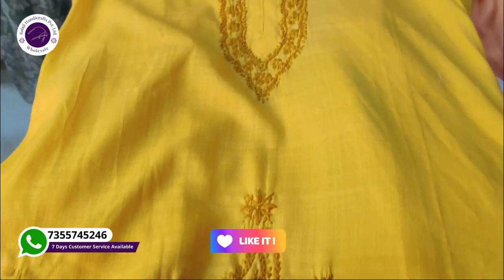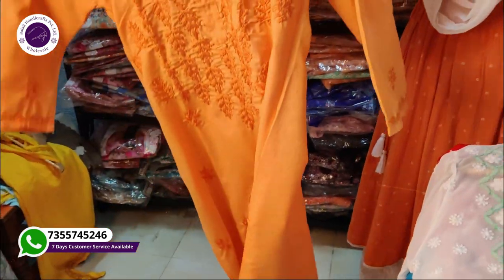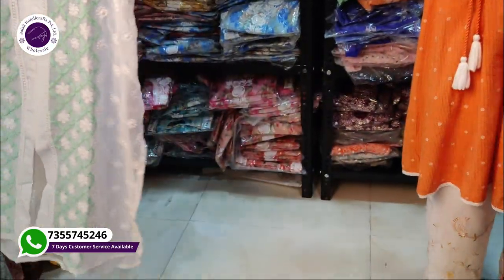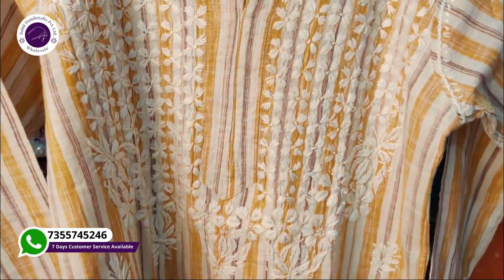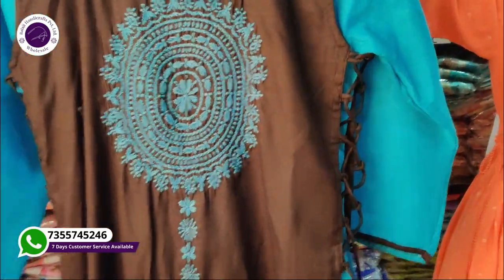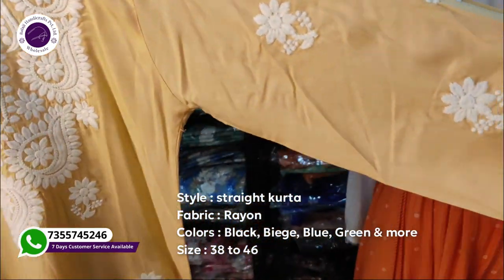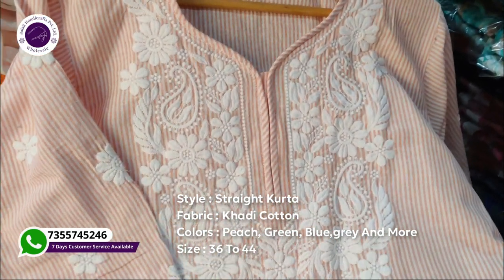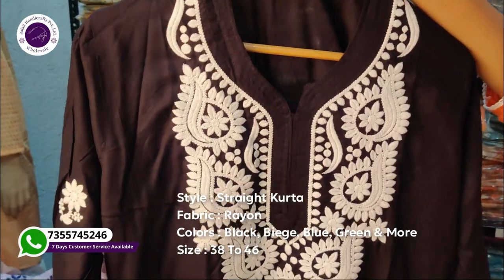Rs299/- Chikan kurtis in lucknow direct from manufacturer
Chikankari kurti manufacturer in lucknow
Chikan kurti manufacturer near me
Chikan kurti haul video
Chikankari kurti wholesale video
Chikankari kurti wholesale
Chikan kurti in cheap rates
Cheap rate chikan kurti
Hand crafted chikan kurti wholesale price
Manufacturer in lucknow
Plus sizes chikan kurti
Fancy wear chikan kurtis
list of manufacturers of kurti in delhi kurti manufacturers in surat,